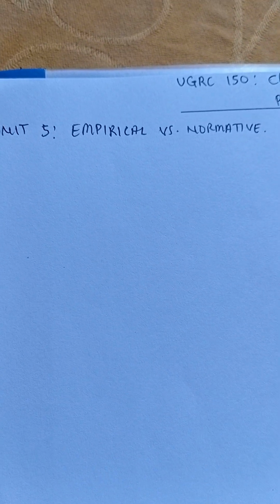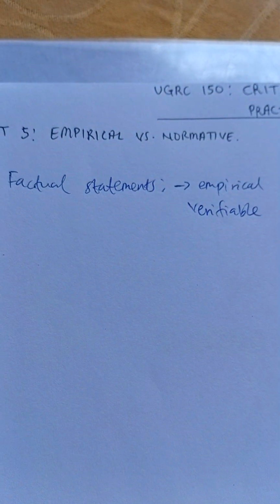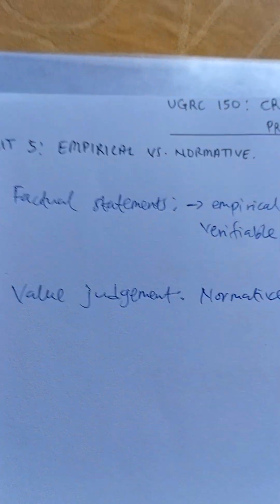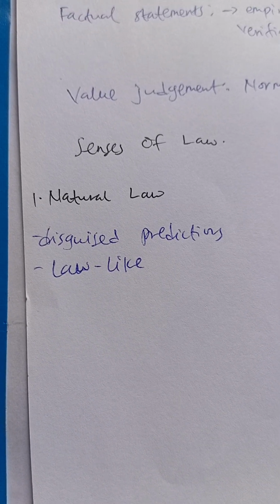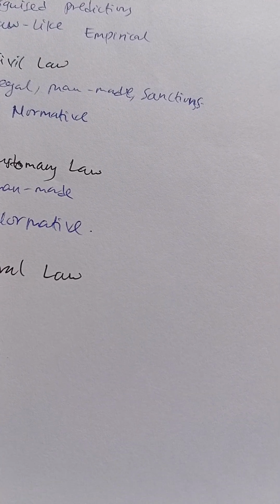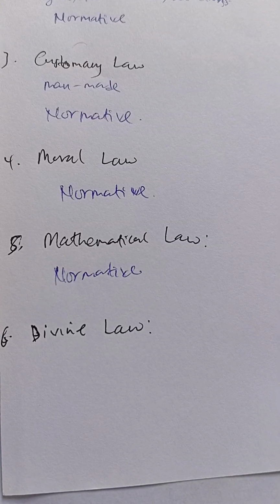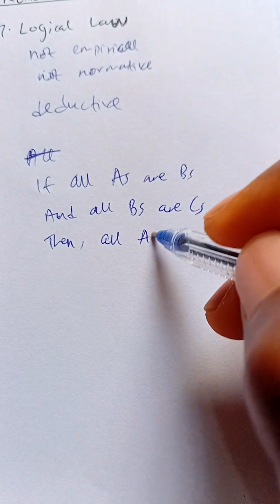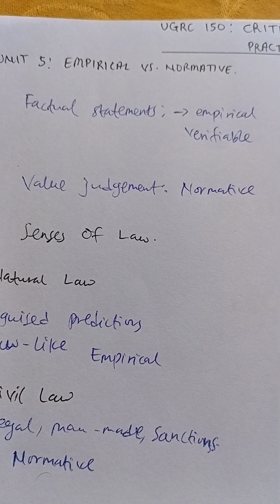UGRC 150 Unit 5: EMPIRICAL VS NORMATIVE